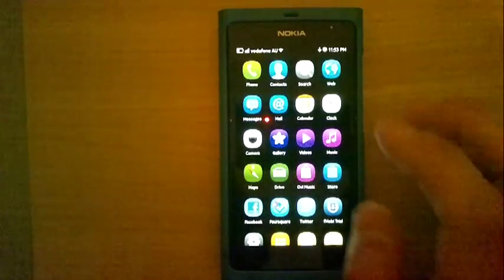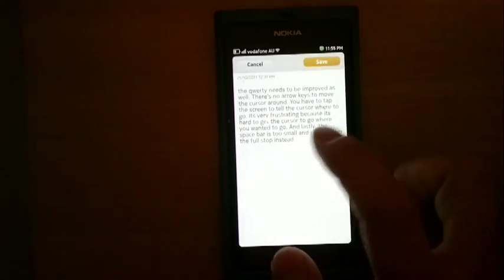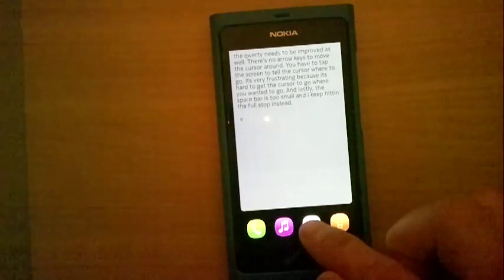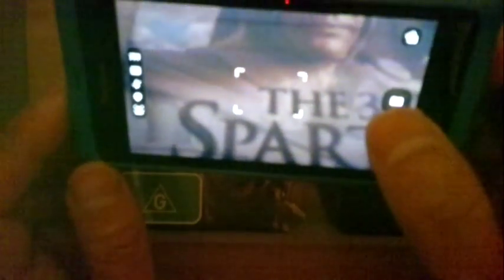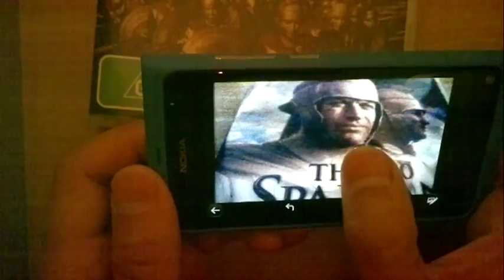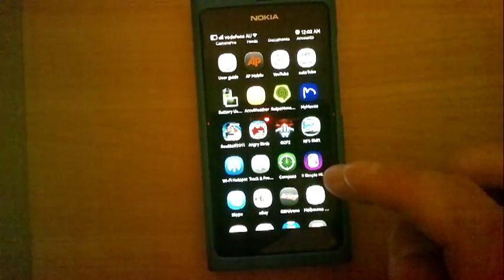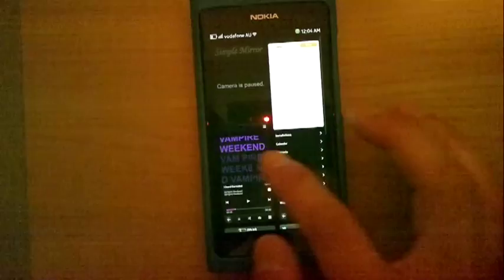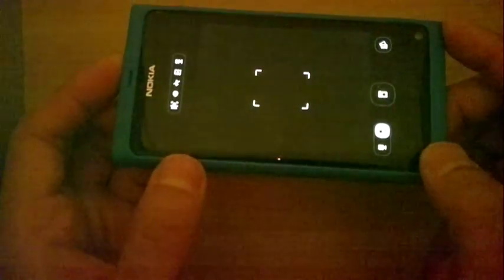N9 tips & tricks part 2 & front facing camera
In this video I will be showing you some tips and tricks with the qwerty keyboard, word editing , the camera and showing you the front facing camera